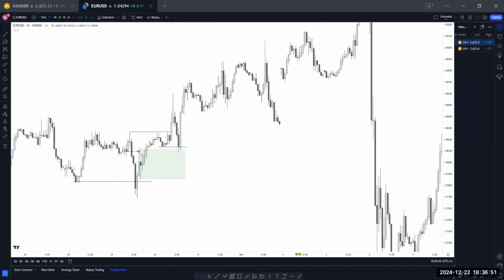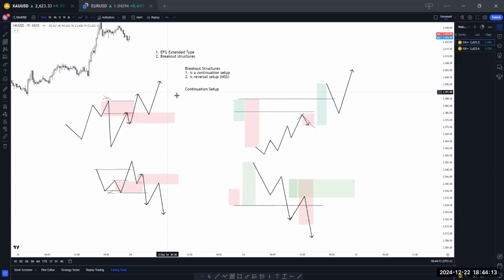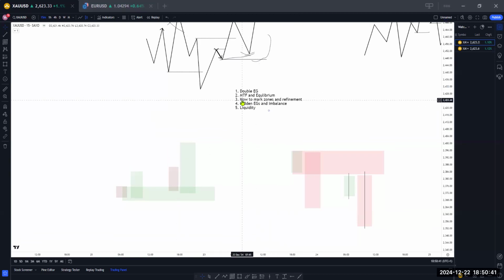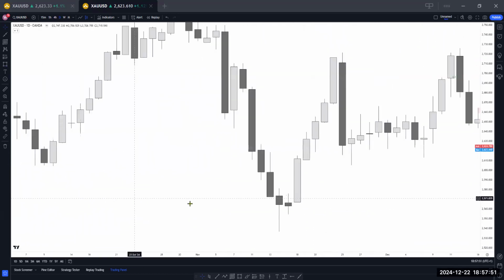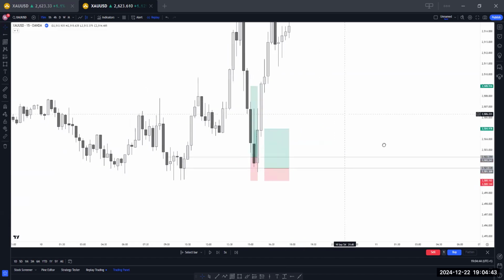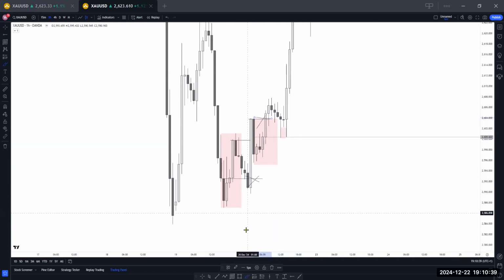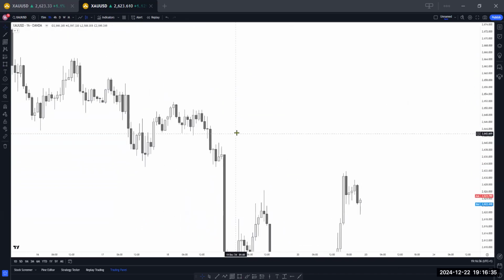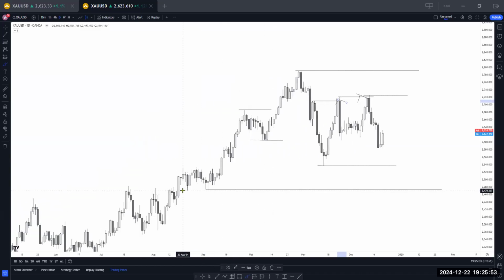liquidity made easy (day 2)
Last December, I did a FREE three days bootcamp with a selected group of people, I had fun doing it and here I will be sharing the videos from the BOOTCAMP, enjoy!

If you're from a third world country please signify when you send me a text